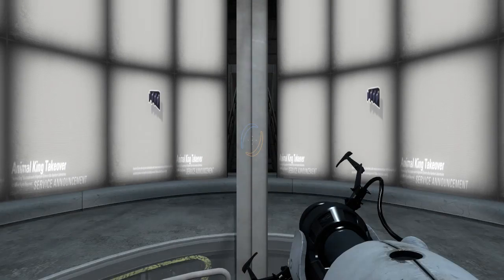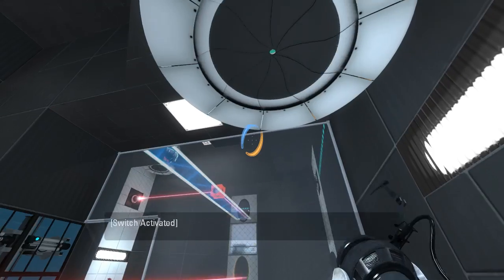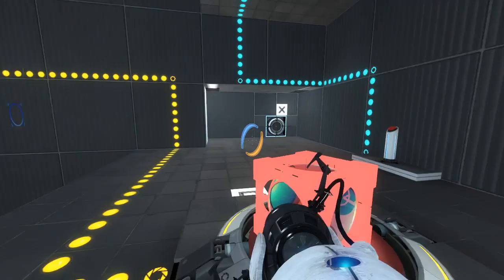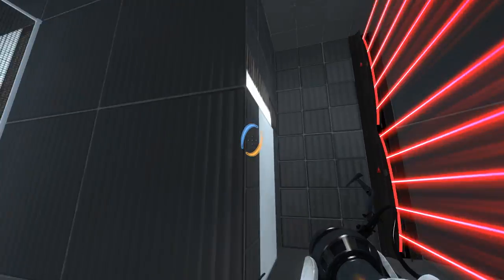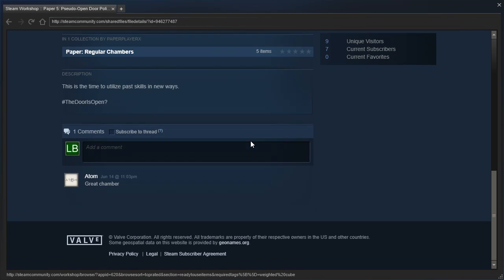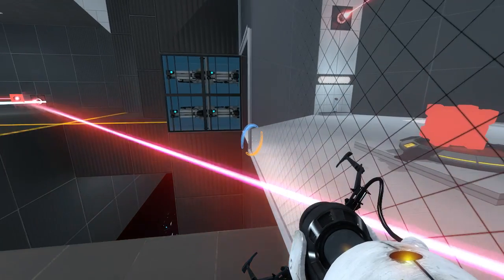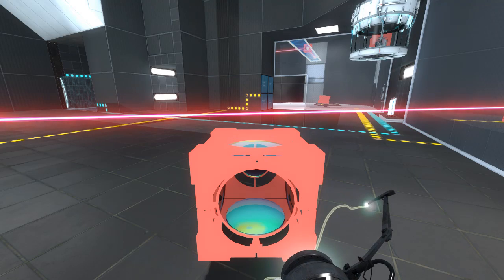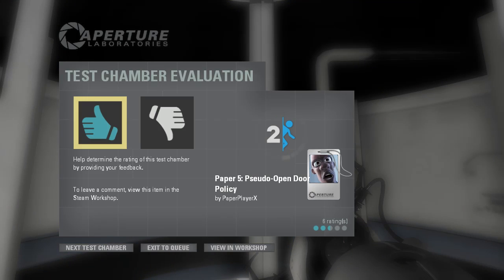Portal 2 PeTI - "Paper 5: Pseudo Open Door Policy" by Mâché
Blind playthrough. Very clever!